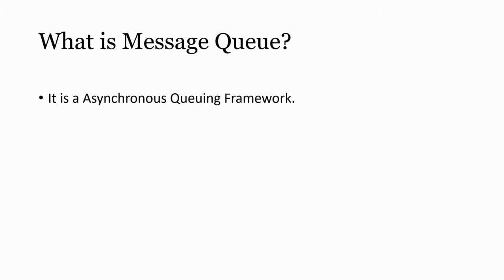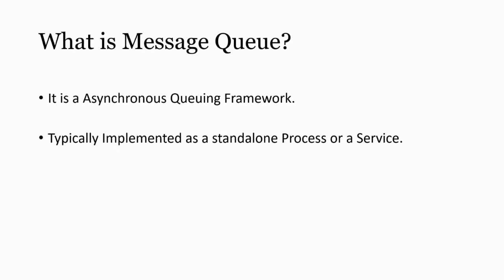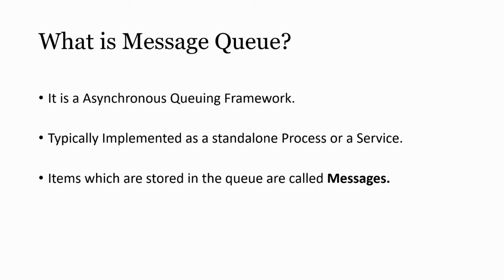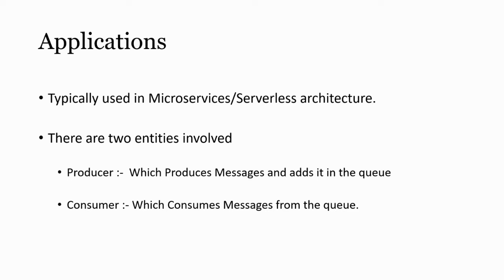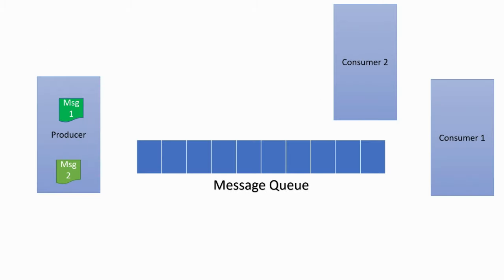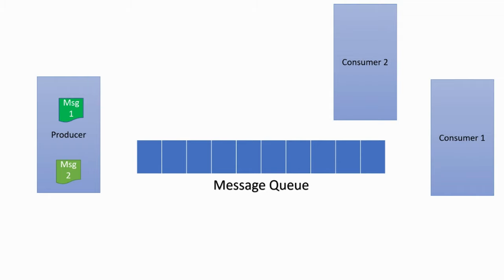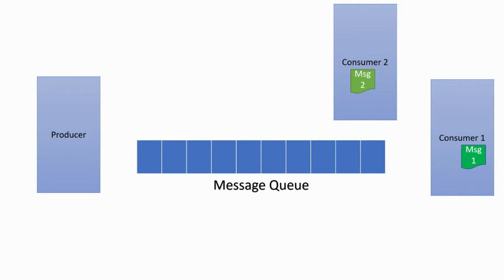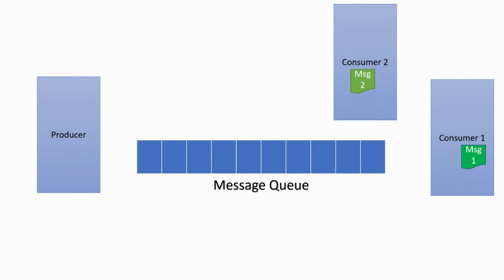Back to Basics | What is a Message Queue?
This video is a quick introduction about the need of a Message Queue and its principle and working. This is presented in the form of slides and Animation so that it is easier to follow along.

Do share your valuable feedback in the form of comments.